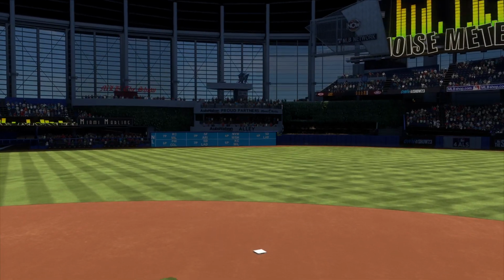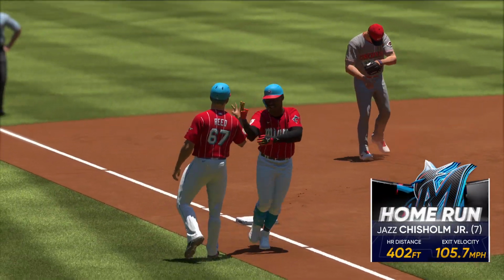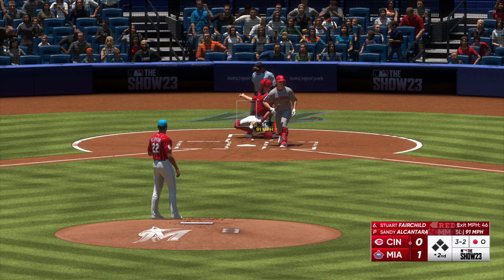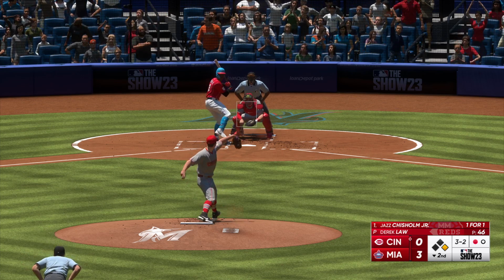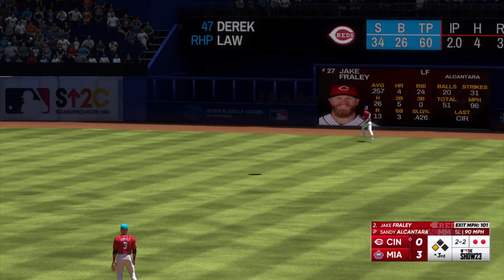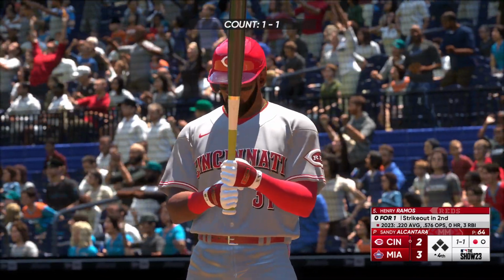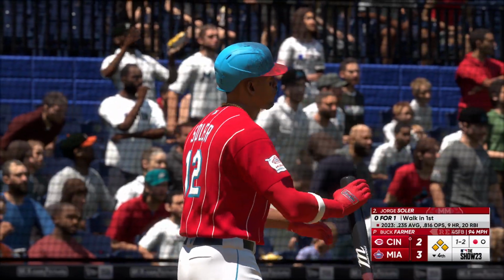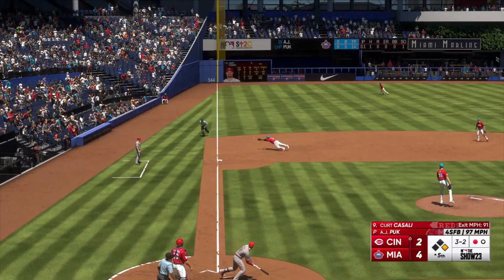Miami Marlins vs Cincinnati Reds 5/13/2023 MLB The Show 23 Gameplay